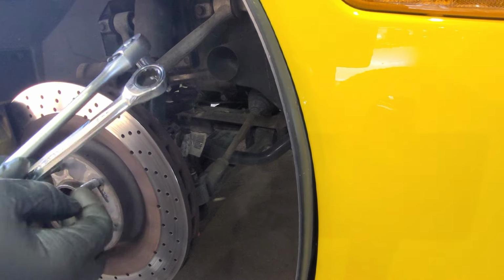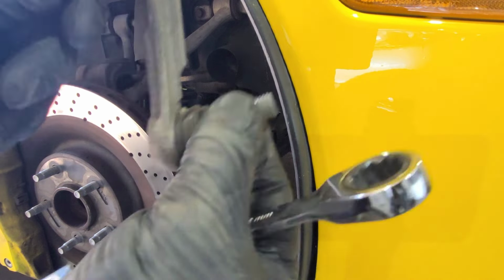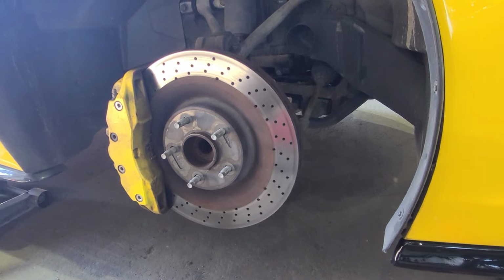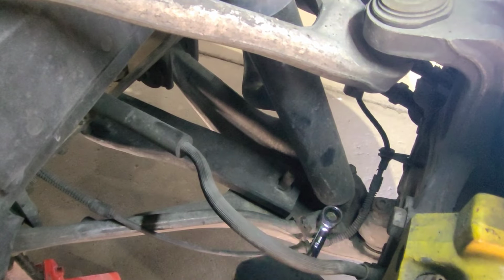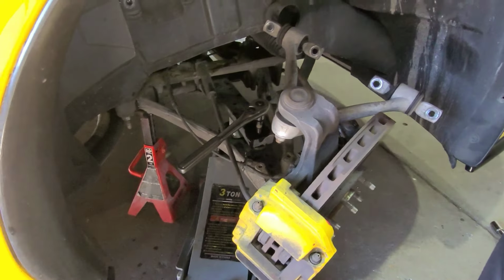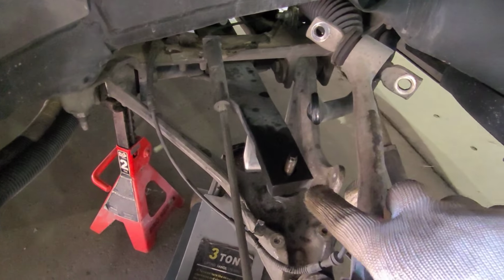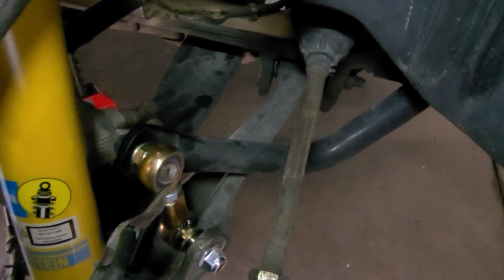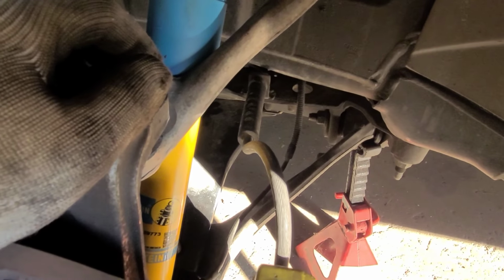CHEVROLET CORVETTE ZO6 C6 Bilstein B8 Performance Plus.